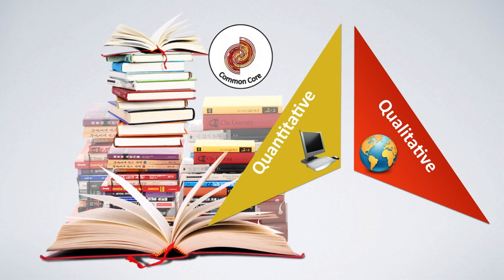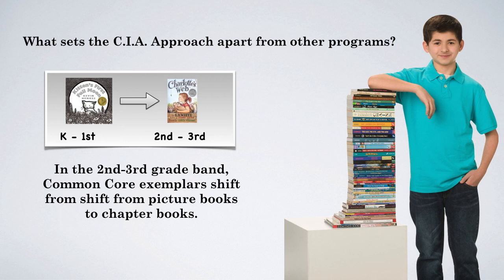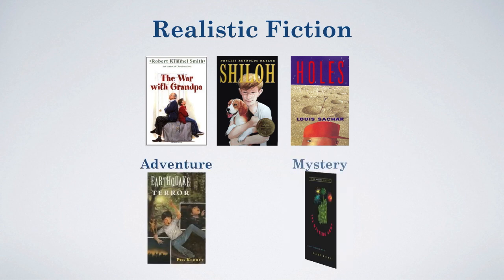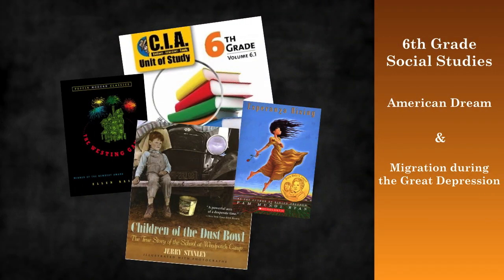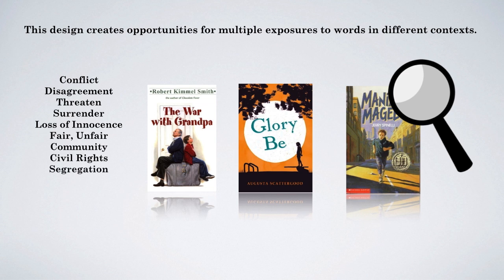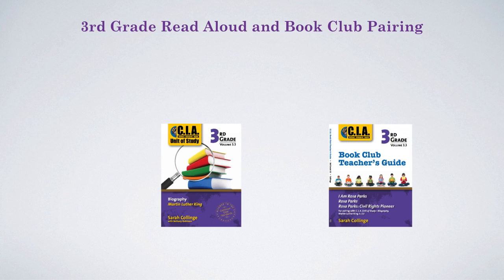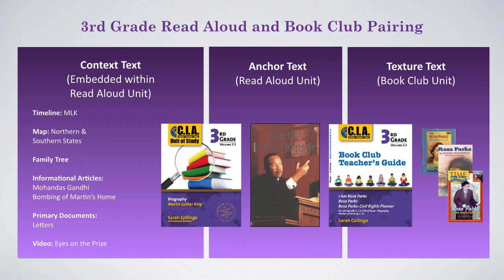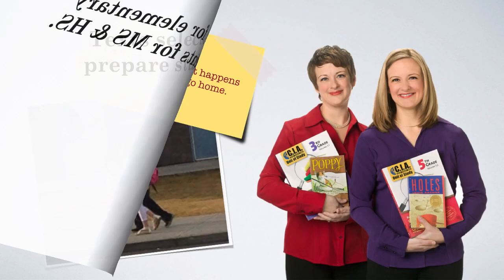5 tips for selecting books for the classroom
How to select books for the Common Core classroom with examples